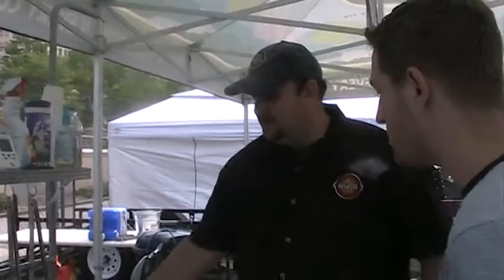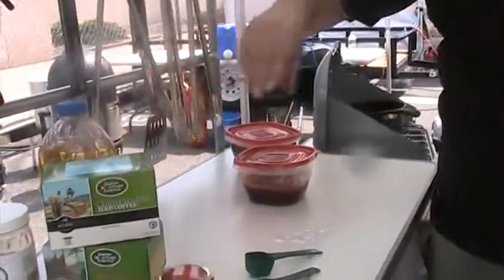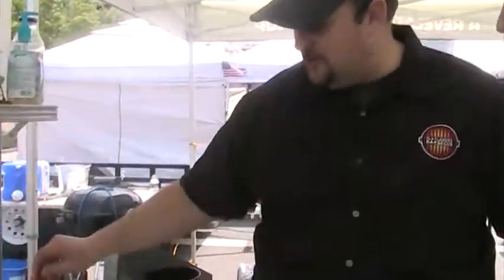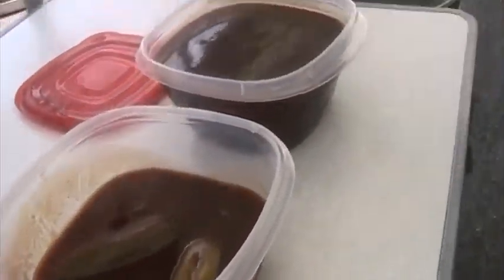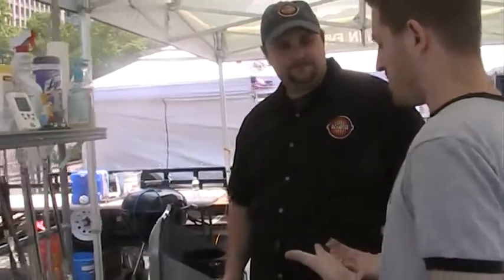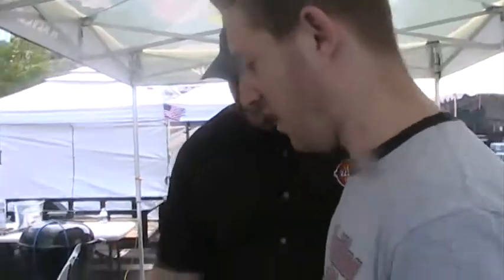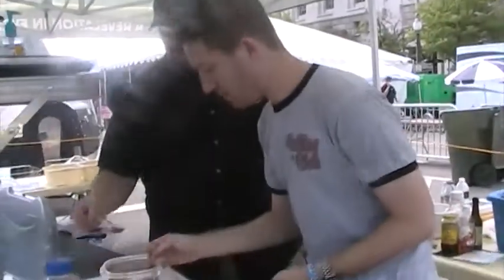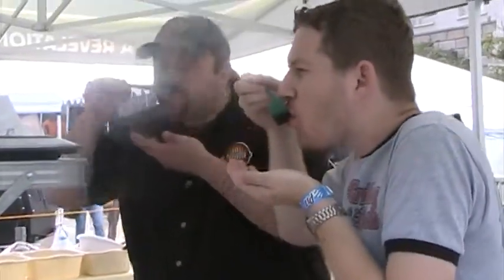Brewing Your Barbecue -- A Grilling with Rich Interview